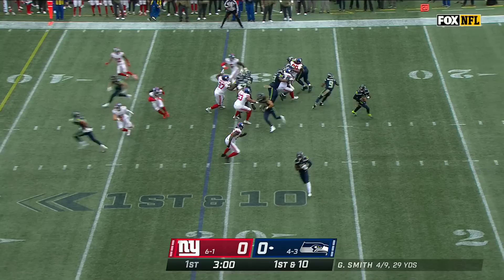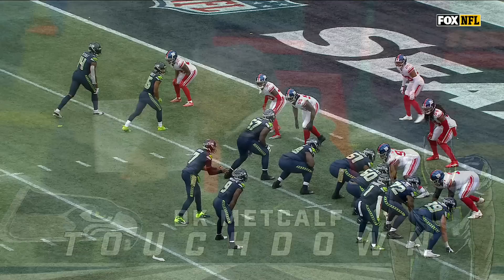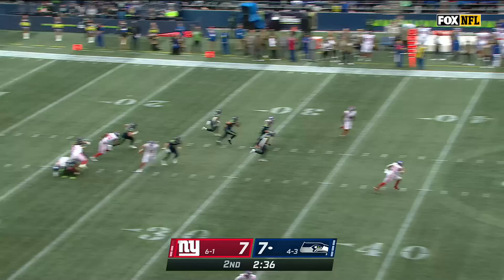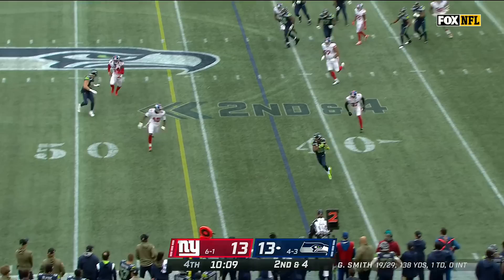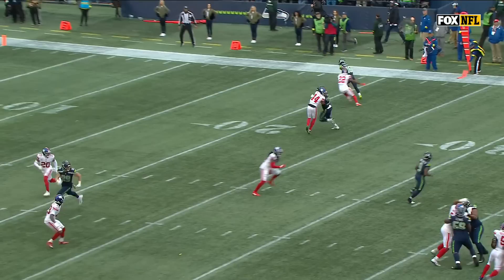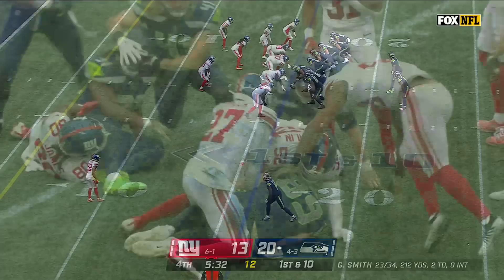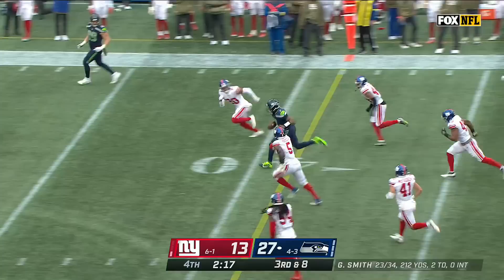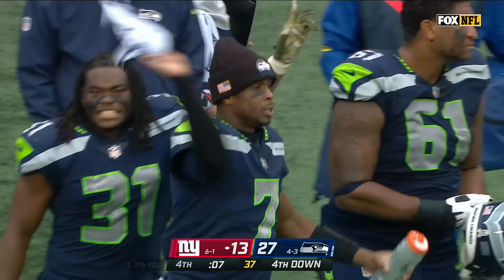Seattle Seahawks Highlights vs. New York Giants | 2022 Regular Season Week 8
Seattle Seahawks Highlights vs. New York Giants | 2022 Regular Season Week 8, 10/30/2022